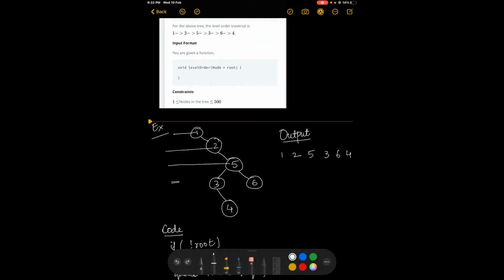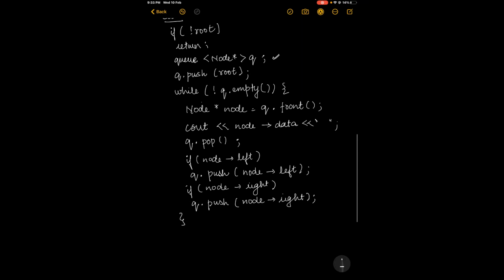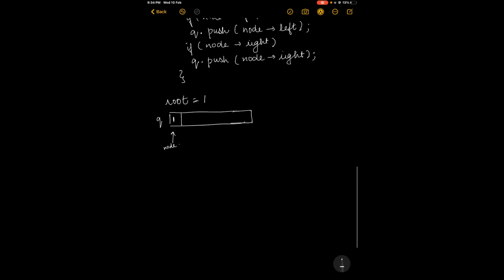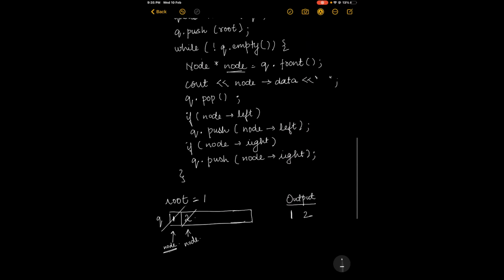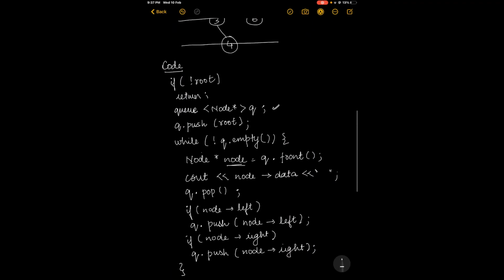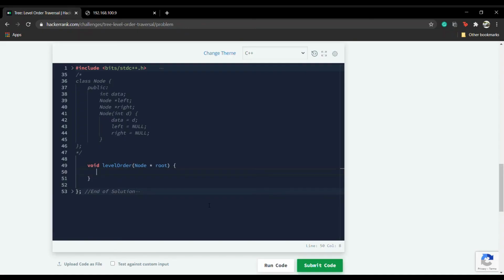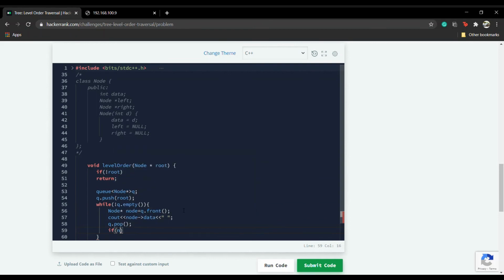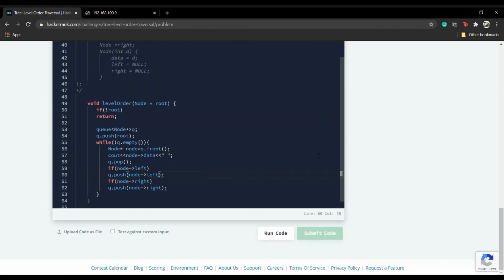Tree: Level Order Traversal||Hackerrank||C++||Day 16